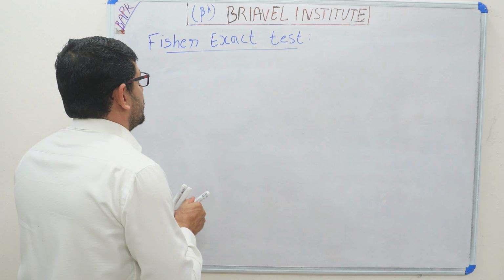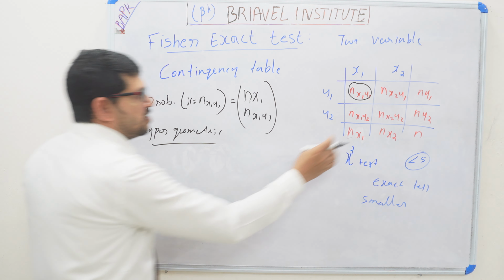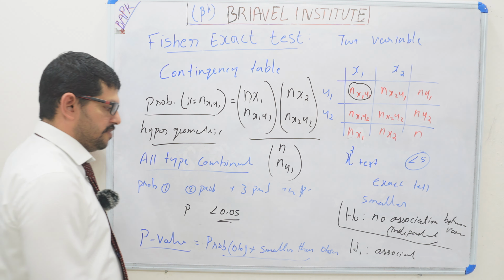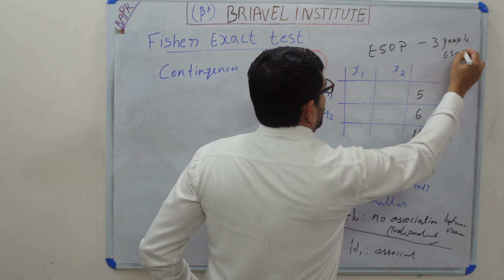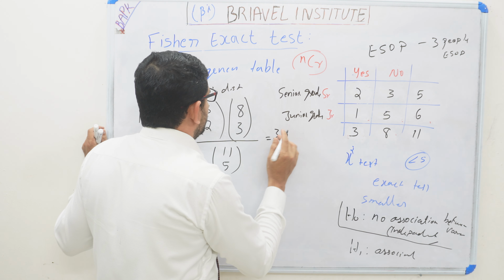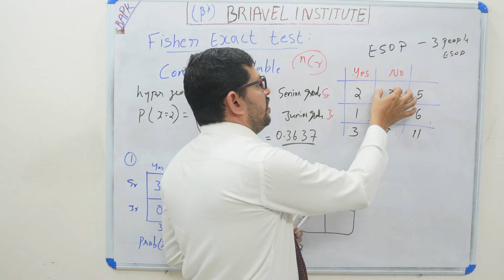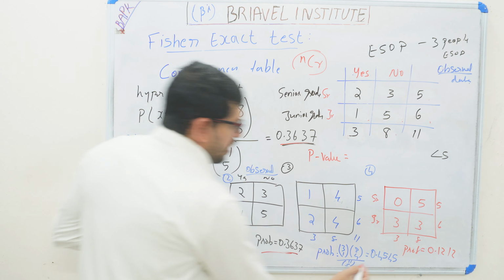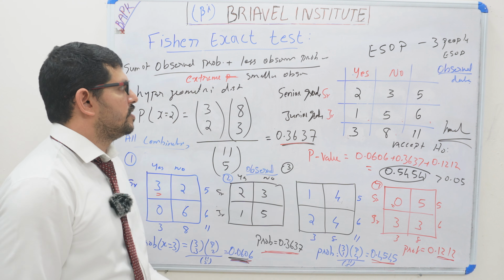fisher’s exact test # CS1# Actuarial statistics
βi Briavel institute for actuarial studies- A Great Place to Learn Γρ  Practice in your own time. These are the online classes that help you to study well.